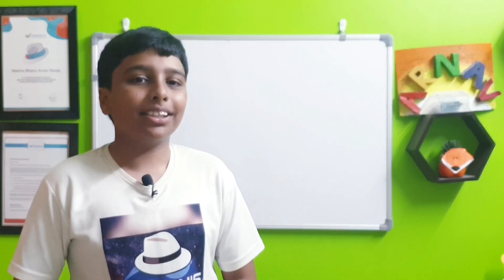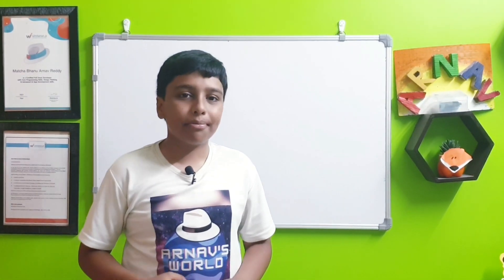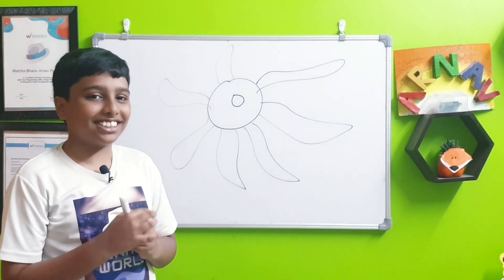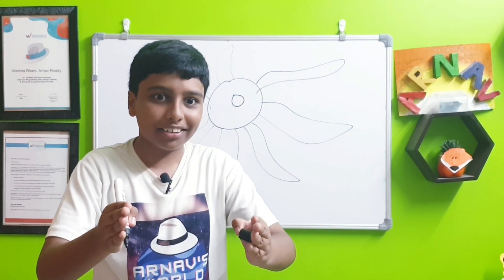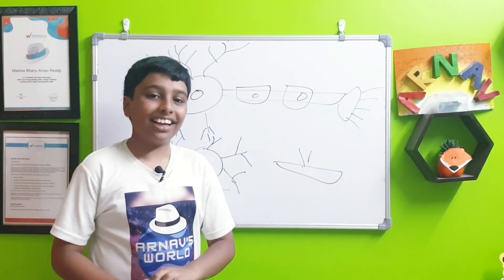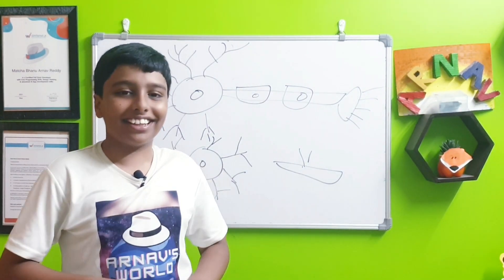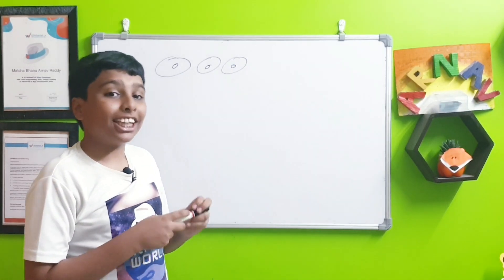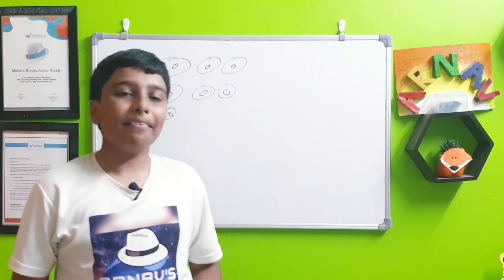Types of cells | Arnav's world | Biology | Telugu kid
Here I will explain the Types of cells